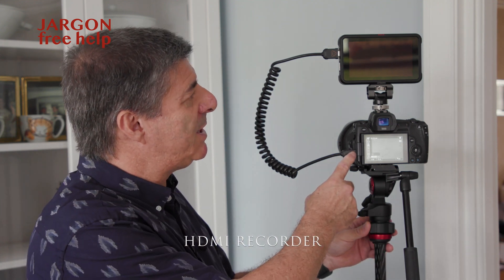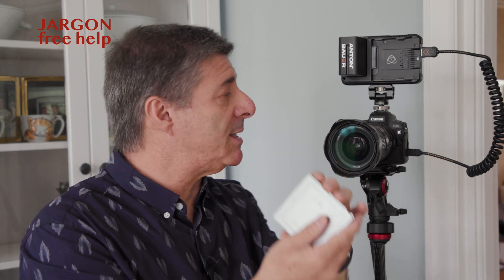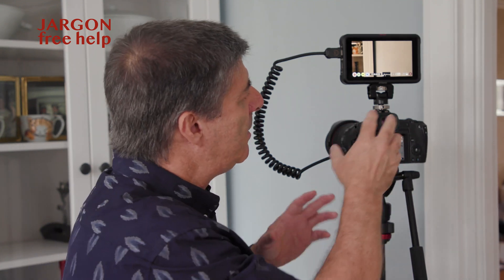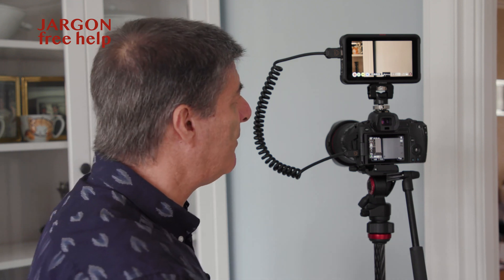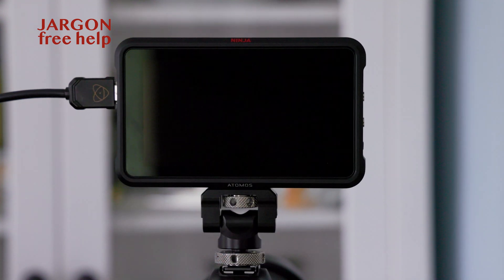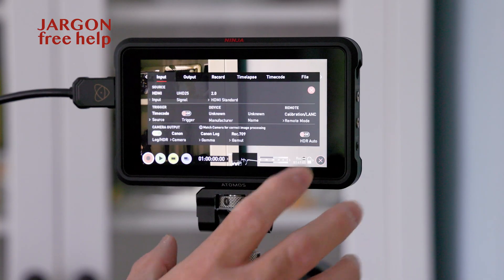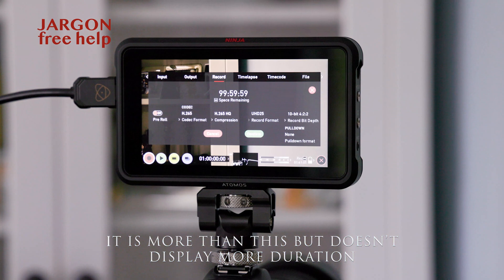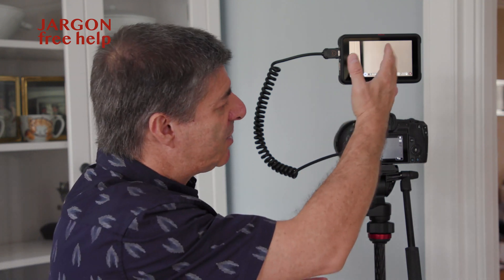The Advantages of Using an HDMI Recorder - Breaking the 30 Minute Recording Limit on Your Camera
Mirrorless and DSLR cameras have a problem when recording videos and that is they don't record more than 30 minutes at a time. You can stop and start again but you might not want to break the video if it is performance such as a concert, lecture or a conference. A way around this is to use an HDMI recorder.

Not only do they record longer video but you also get a bigger screen and can improve the battery life of your camera. They also use hard drives which per gigabit are cheaper than good quality memory cards. Here I talk you through the advantages.

Equipment used in this video:
Atomos Ninja V
EOS R (body only)
Canon EOS R + RF 24-105mm f/4-7.1 IS STM lens
Manfrotto Befree live travel tripod